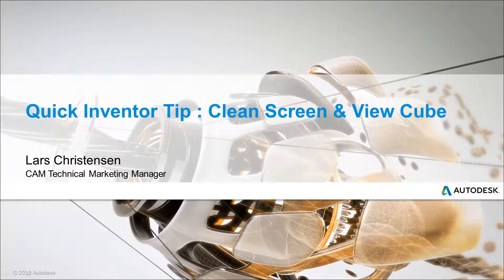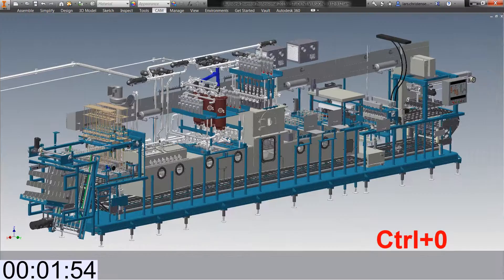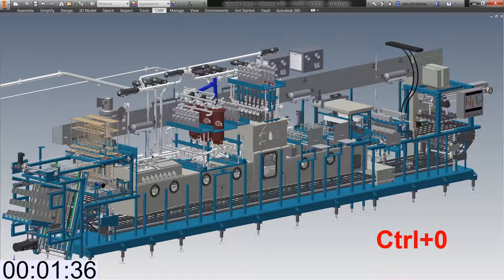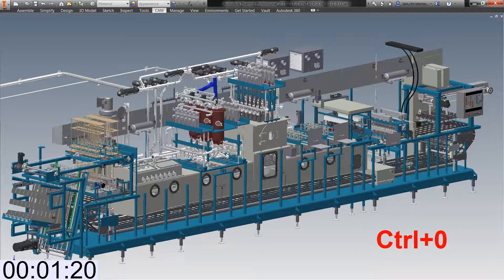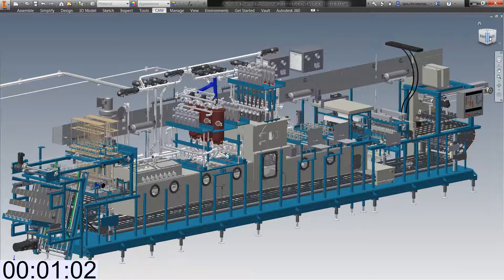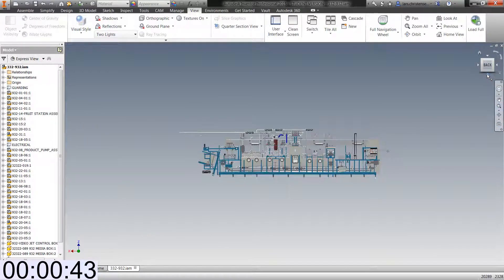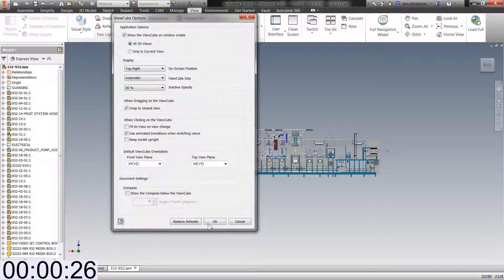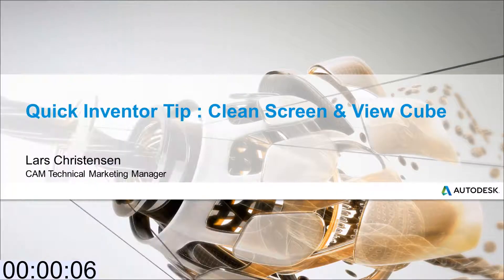Autodesk Inventor Two Minute Tip - Clean That Screen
Autodesk Inventor Guru Lars Christensen knocks out yet another Two Minute Tip. In this episode he talks about keeping your screen clear and giving you all the real estate you need to make great products.